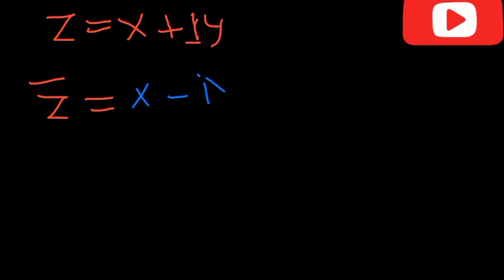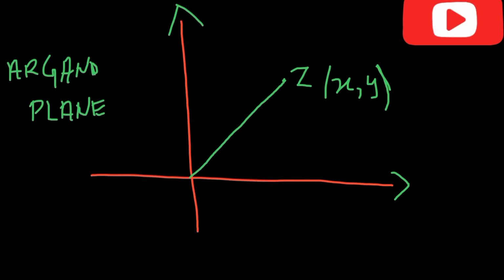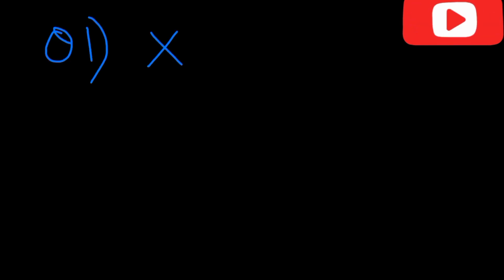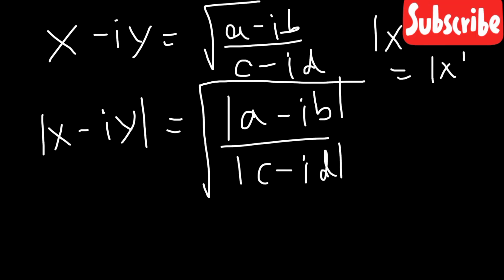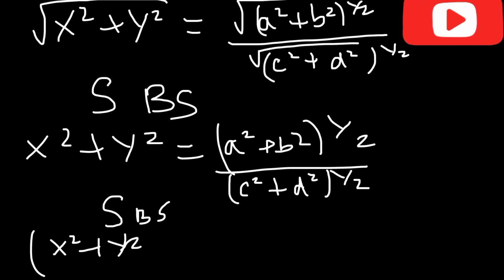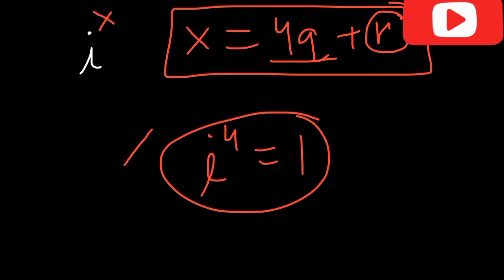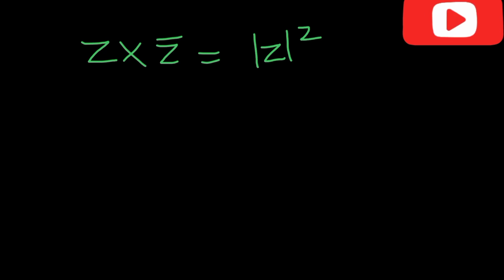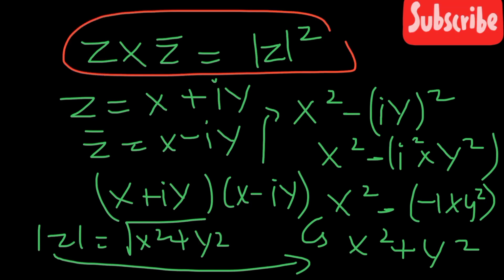Complex numbers I Class 11 maths I all basics cleared I Best video I In just 10 min I with questions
( wireless phone charger at home !
do visit our INSTAGRAM PAGE "abbot_dhananjay"!